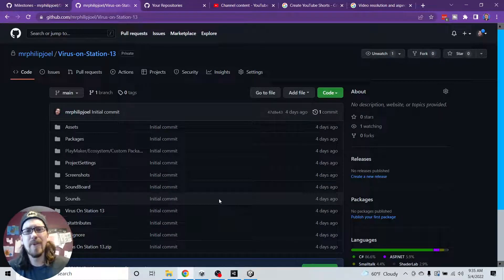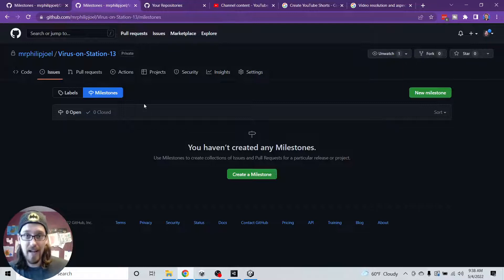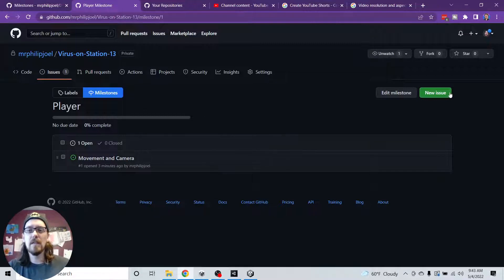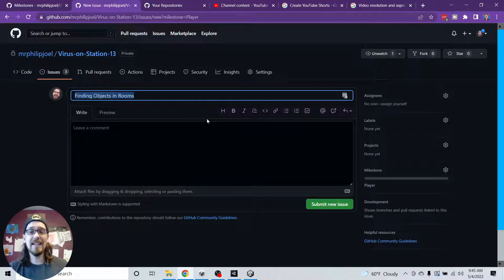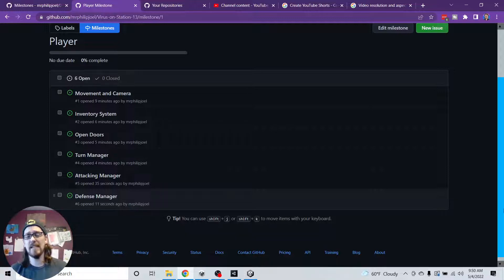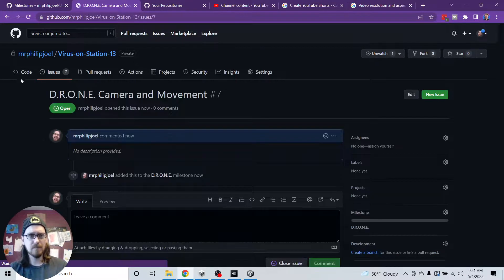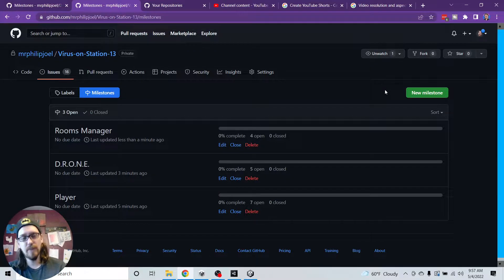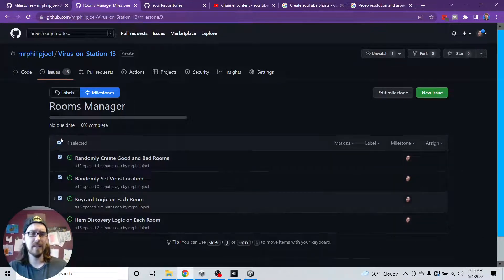How to Use GitHub Issues and Milestones to Plan a Project